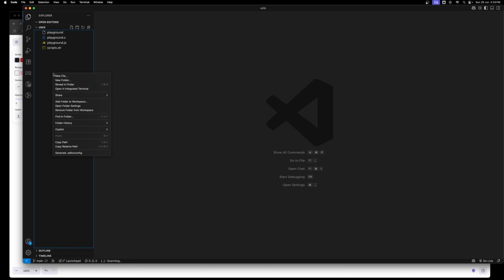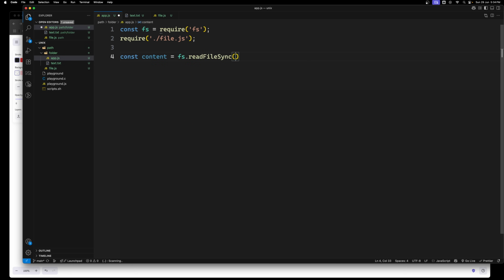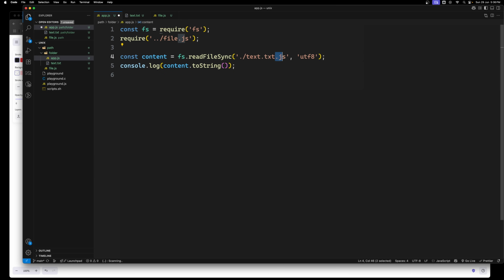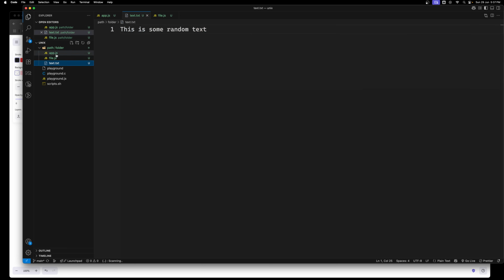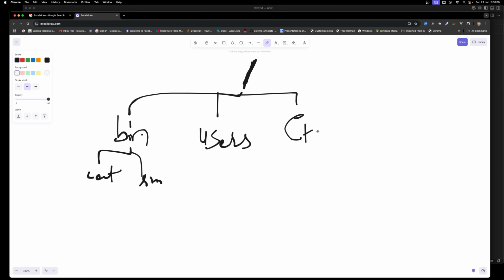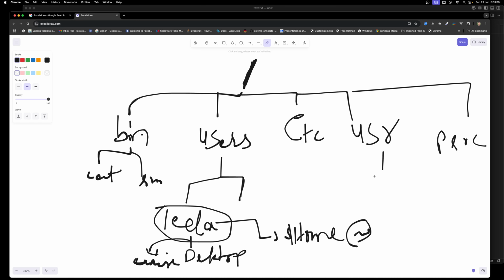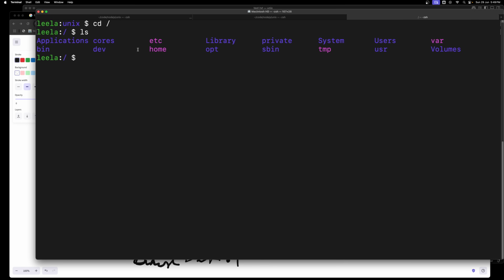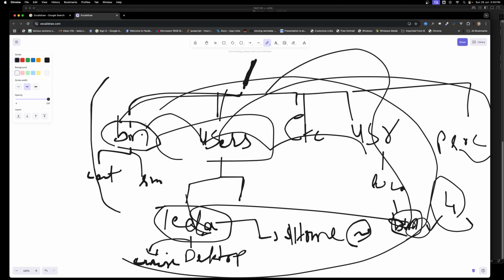121. Why Your File Path Is Broken in Node.js – Understand Unix Paths & Working Directory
In this video, we dive deep into how the Unix file system works and what the current working directory really means. If you've ever been confused about why a require() call works but fs.readFileSync() fails — even when the file exists — this video is for you!

We’ll walk through:

How paths work in Unix
What is the root directory (/)
The difference between relative and absolute paths
Why require('./file.js') works but fs.readFileSync('text.txt') might fail
How the current working directory affects file operations in Node.js
This is a critical concept for any Node.js or Unix/Linux developer to understand. Get a solid grasp on how your file system really works behind the scenes!

📁 Demo project structure included
🖥️ Real terminal examples
🔥 Perfect for beginners learning Unix or Node.js